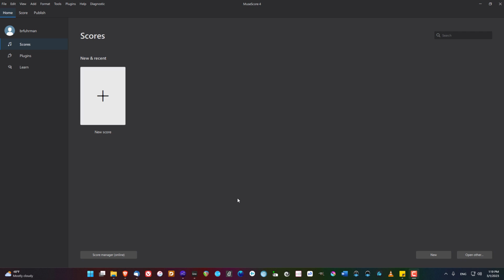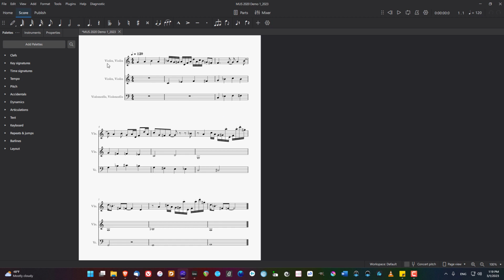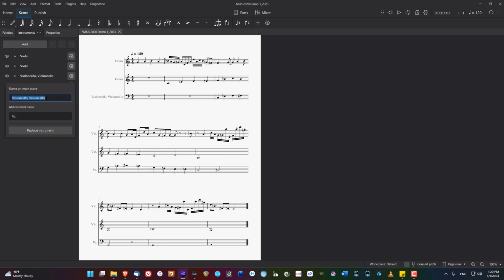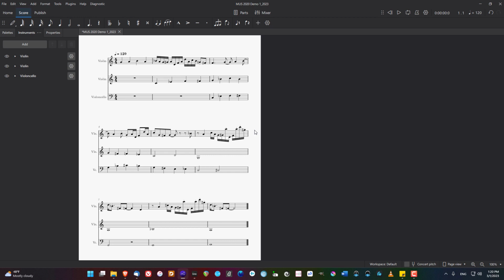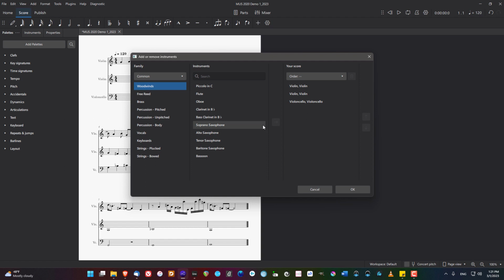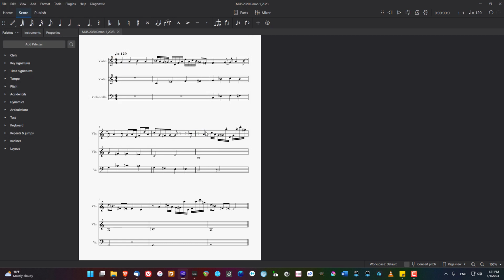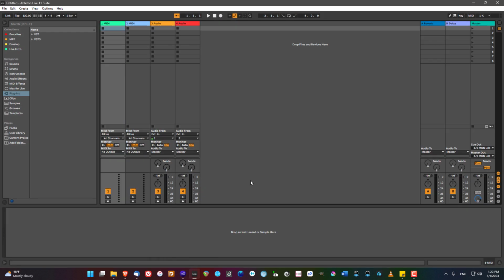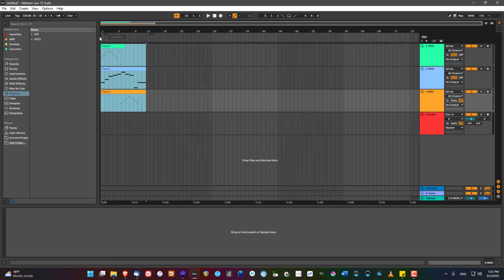10-2a: Importing Exporting MIDI in MuseScore 4